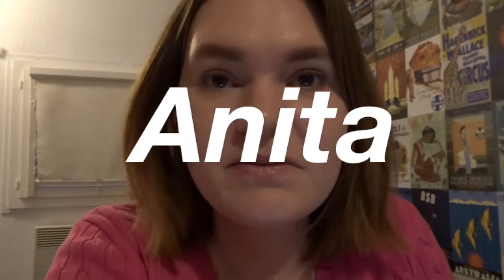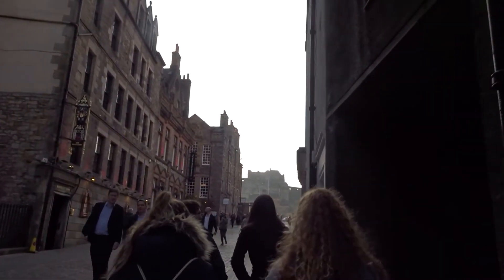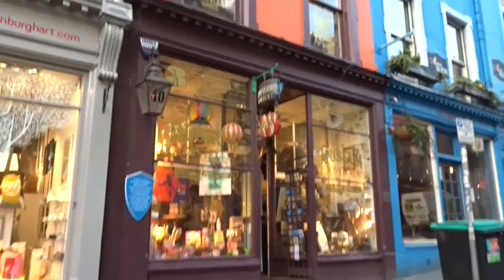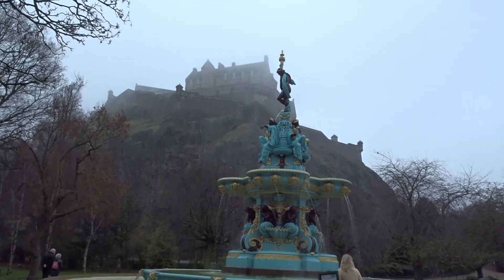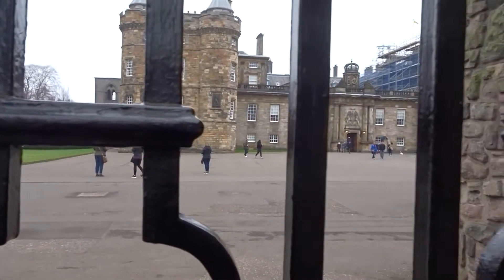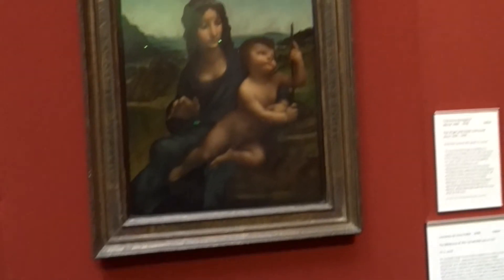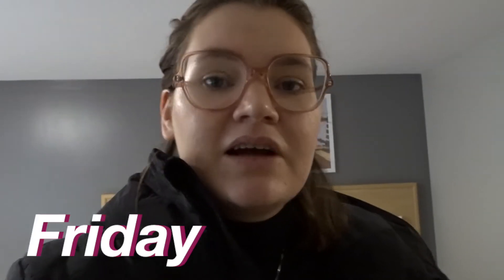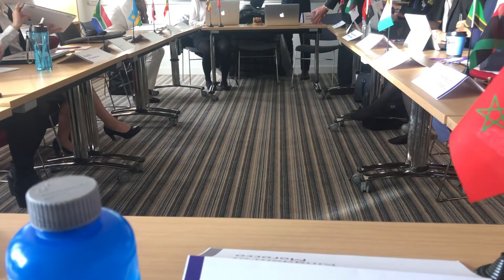Edinburgh Travel Vlog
hello everyone :) I just spent a few days in Edinburgh, attending a conference. But I had some free time as well and explored the city. I hope you enjoyed the video!